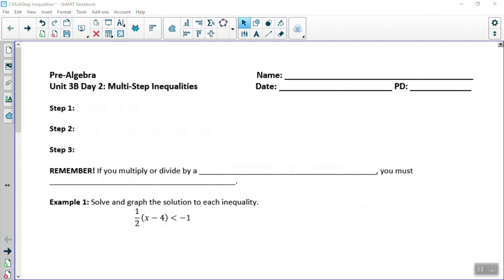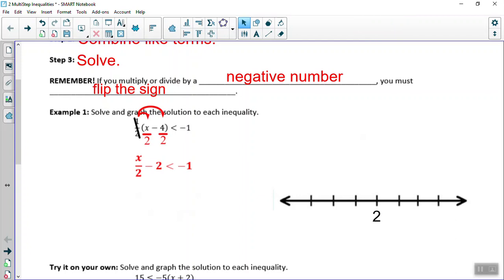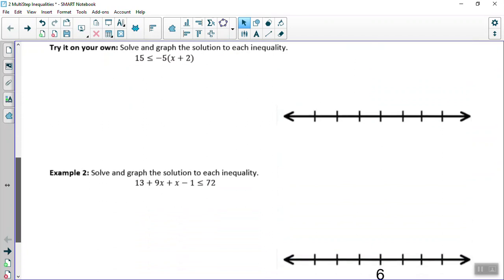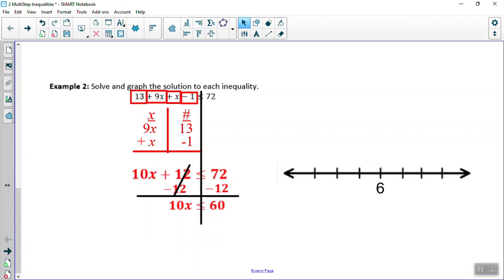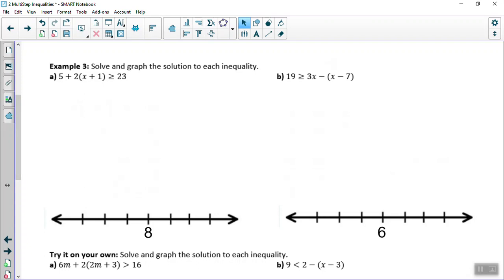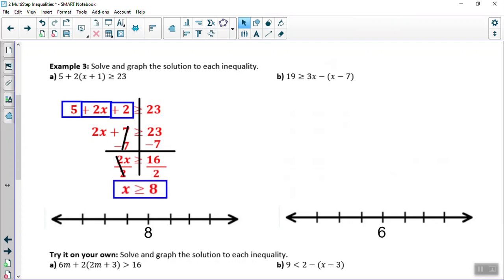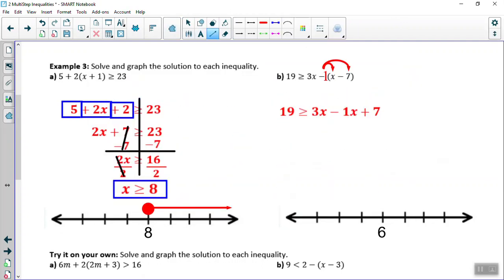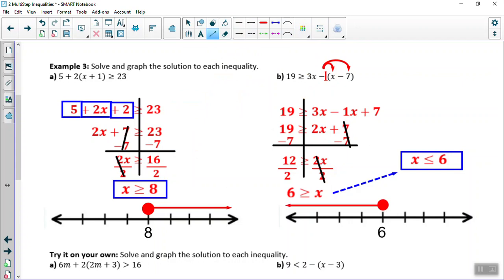Pre-Algebra: Unit 3B Day 2 - Solving Multi Step Inequalities (Variables on One Side)